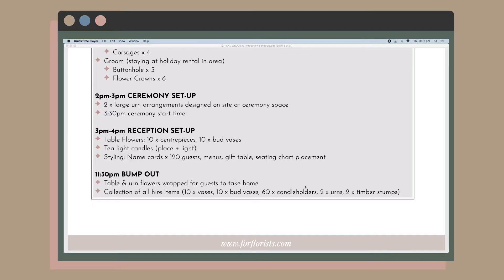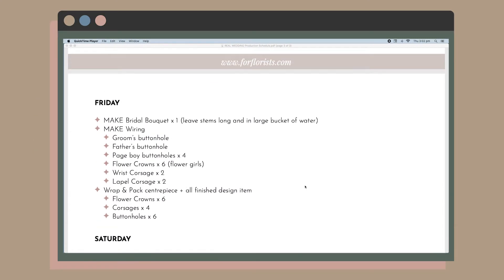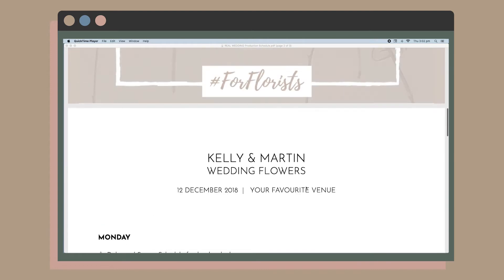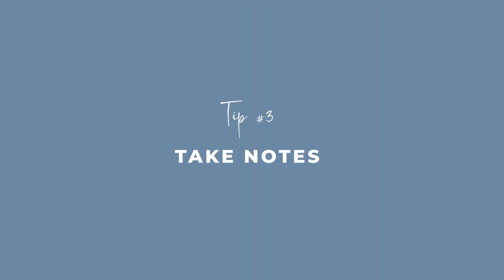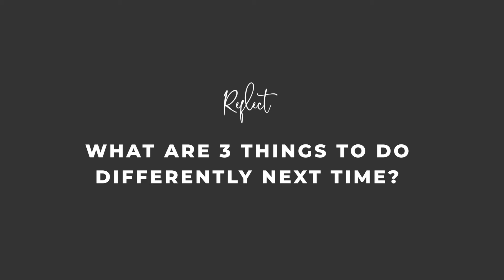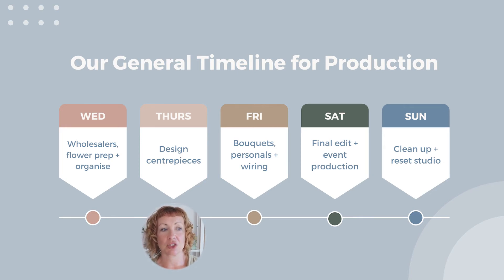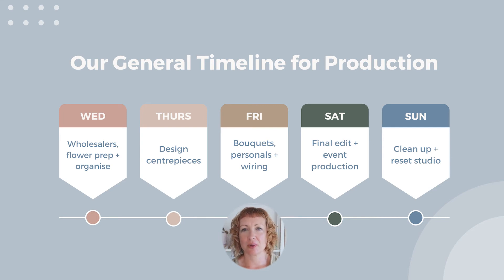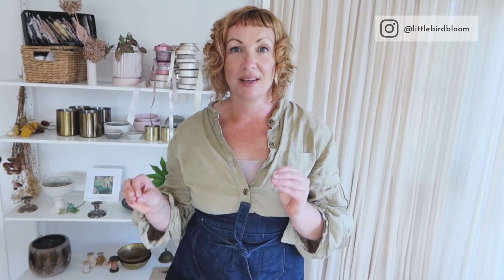Real Wedding Florist Production Schedule 📆 Including Free Example Timeline PDF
Are you looking for a real wedding florist production schedule? Wondering about real flower business operations and timings and real wedding florist operations?

In this week's YouTube video, we're going BTS and I'm sharing a real wedding florist schedule.

This video is for you if you're looking for real flower business operations tips, wedding florist tips, or want to know more about flower business for weddings. It will help you forever trying to search things like "how to manage timeline for flowers for a wedding", "florist life", "real wedding florist operations" and "BTS event florist behind the scenes".

In case you missed it, this video talking through alternatives for florist coolers might also be helpful

Grab a copy of the real wedding planning timeline for florists PDF

💖 Kathleen

0:00 Introduction to our wedding florist production schedule
2:25 Tip #1 Create a written schedule
4:16 Tip #2 Start your wedding floral production early
6:24 Tip #3 Take notes on what you want to change for 'next time'
7:52 An overview of our wedding floral production timeline
10:06 Grab a copy of our wedding floral schedule